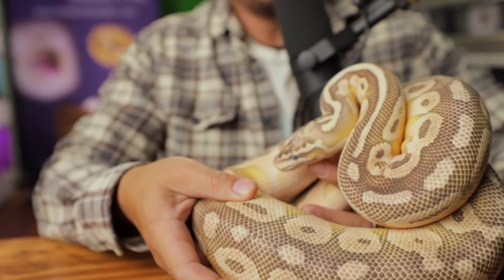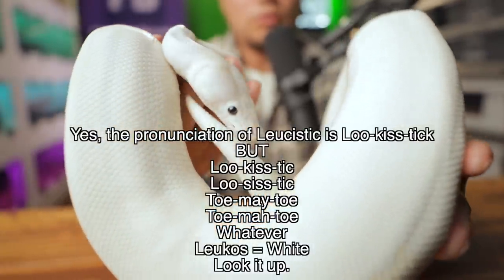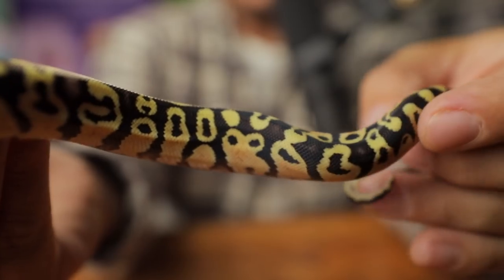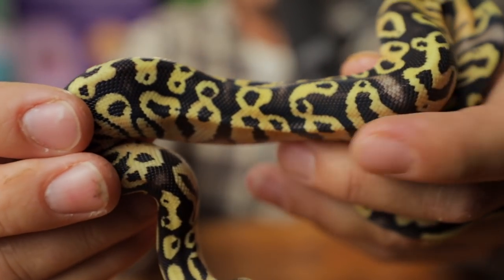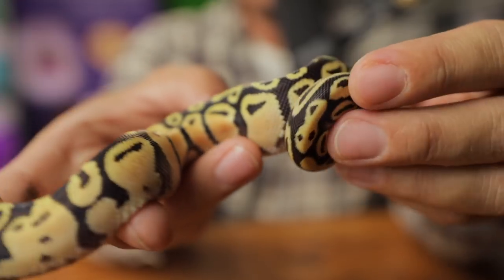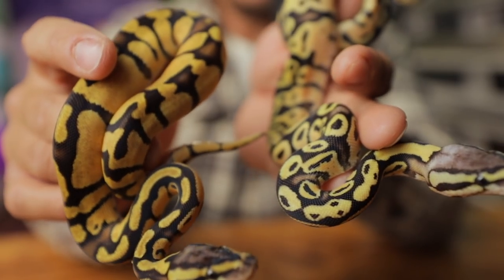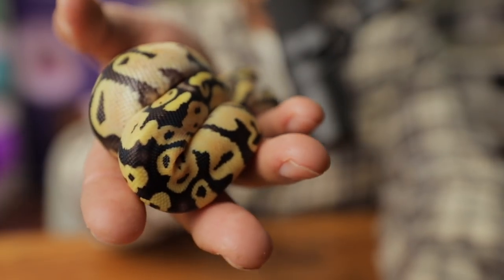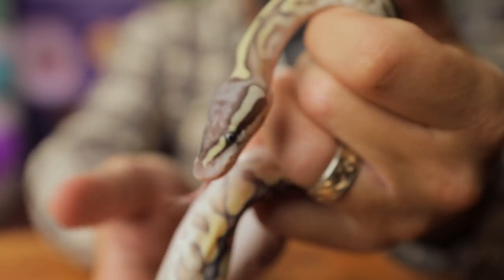Most Affordable Snakes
The majority of the snakes we produce over here at Triple B tend to bee in the $500 plus range.  Even more often they are creeping into the thousands and sometimes even 10's of thousands.  Therefore every year we try to produce a clutch of snakes that is more affordable.  We know there are folks out there that just want a pet from Triple B and aren't trying to spend that much money on a snake.  Well this is that clutch.  They are  just as beautiful as any of the snakes we produce in the rest of the season.  They are also the most affordable snakes we'll produce all year.